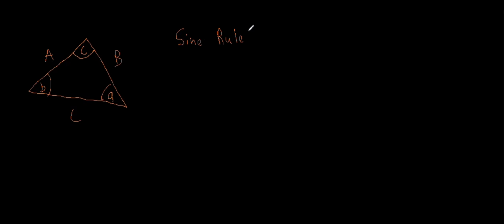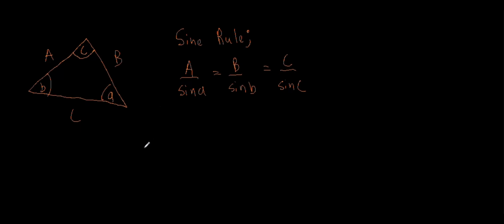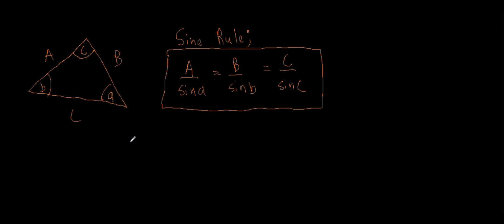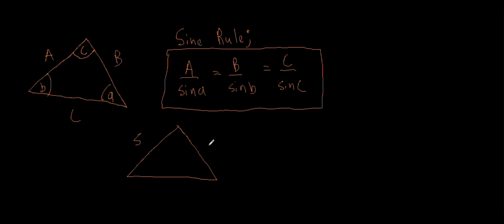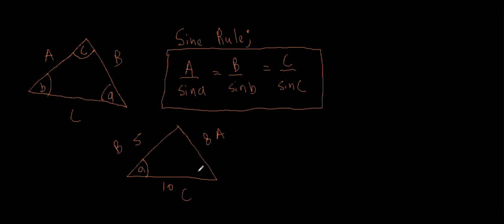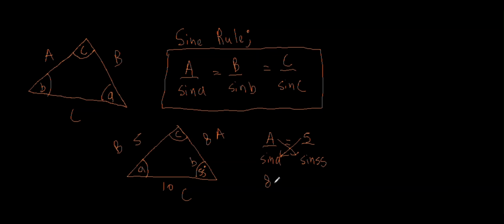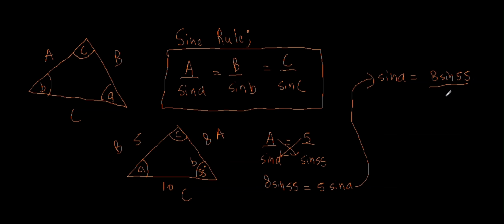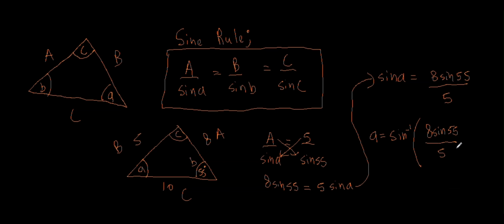Sine Rule, CSEC MATHS & ADDMATHS